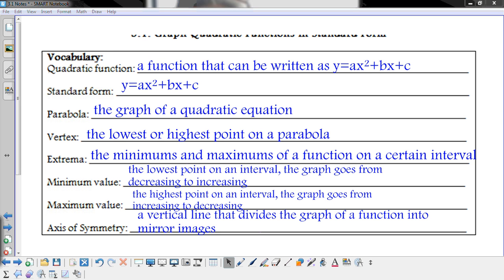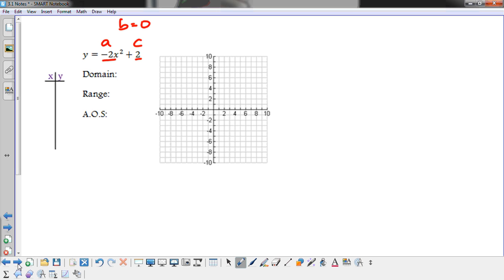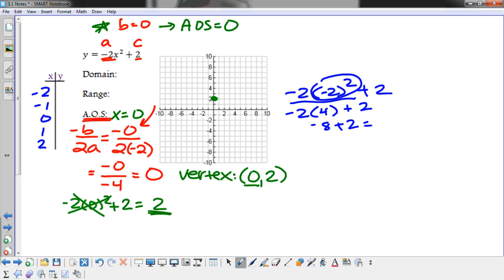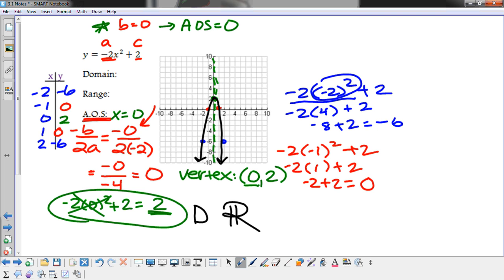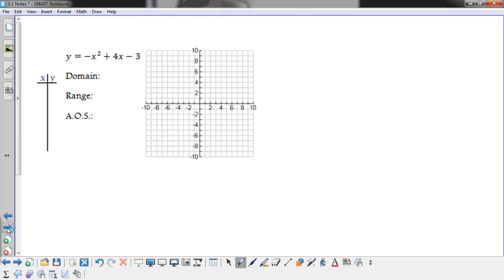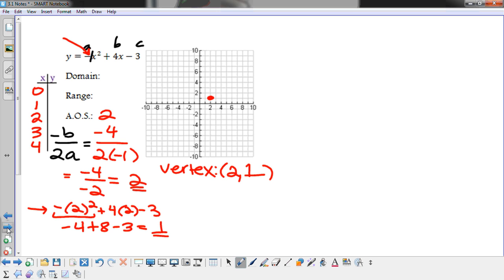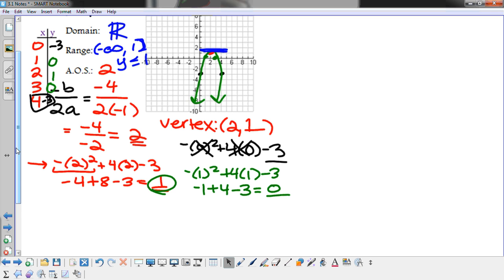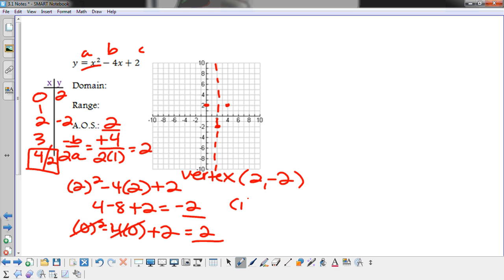Lesson3 1 Jan18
Part 1 of the notes on graphing quadratic functions in standard form (done in class on Friday, January 18th, 2013).  You can view or print the notes on my website at